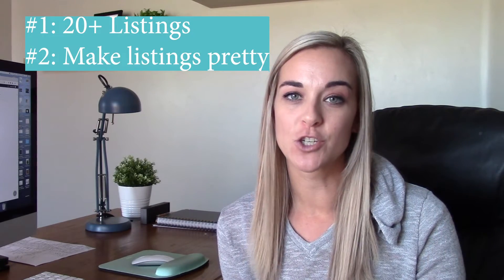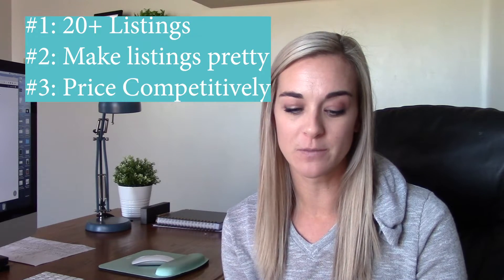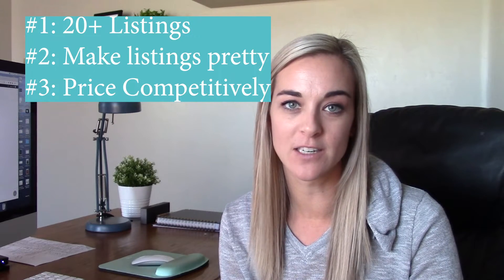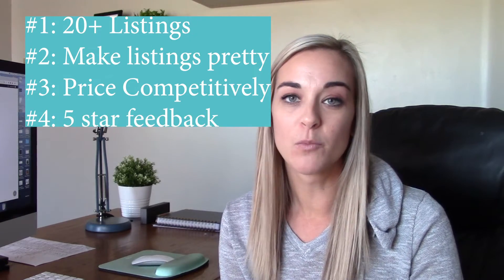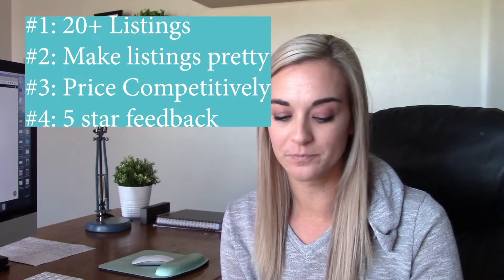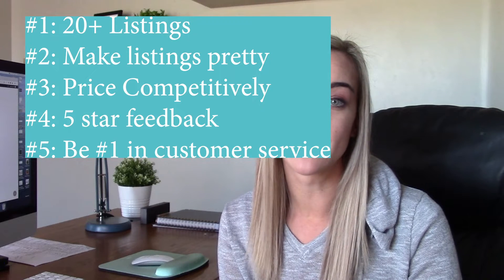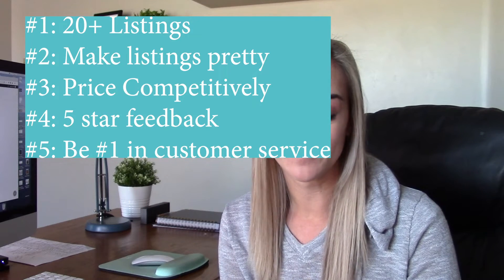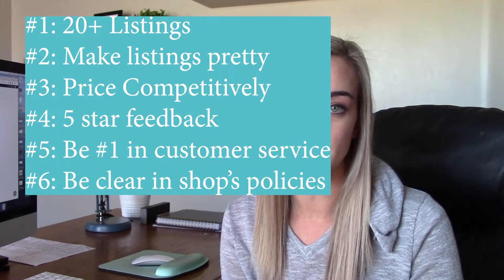6 Tips for starting an Etsy shop! - Follow these to start successfully!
1:47 - Have 20 or more listings
3:30 - Make your listings pretty
4:48 - Price competitively
7:03 - 5 star feedback ratings
9:05 - Be #1 in customer service
10:49 - Be clear in your shop's policies